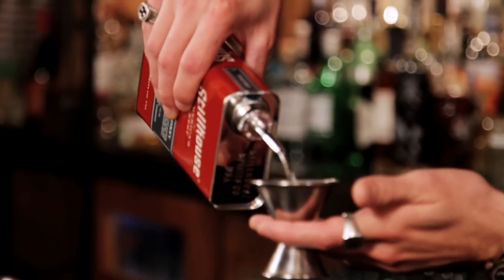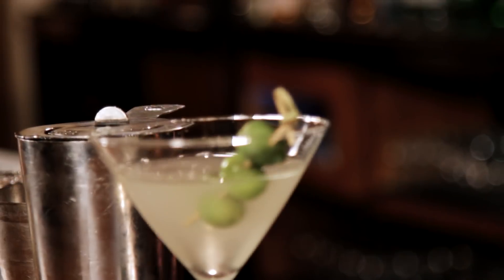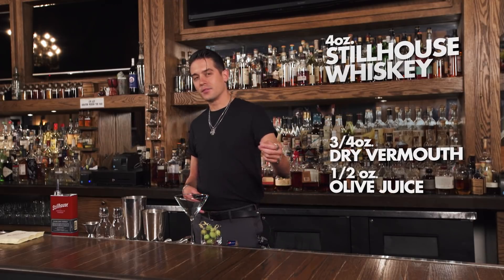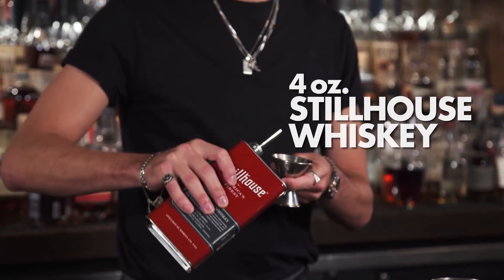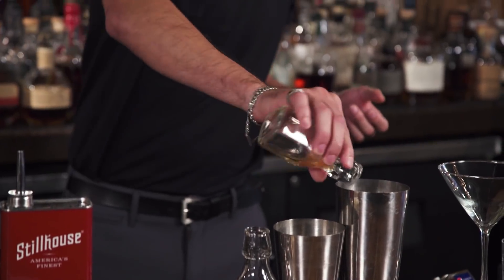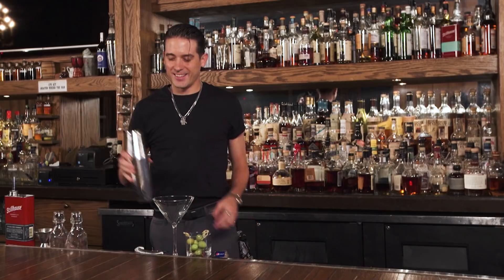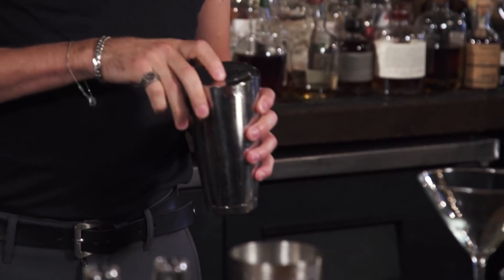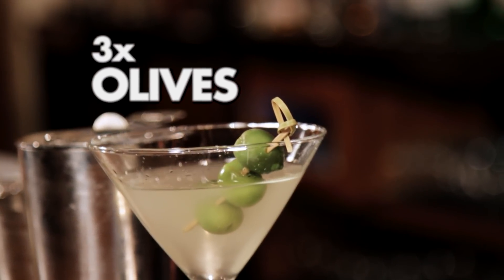G-Eazy Makes A Dirty Martini | Behind The Bar | Fuse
G-Eazy mixes up his favorite cocktail while breaking down his new album, The Beautiful & Damned, featuring Halsey, Cardi B, Kehlani, and Charlie Puth. Plus, get an exclusive first-listen to My Next Fix, a bonus track featured in G-Eazy’s The Beautiful & Damned short film.